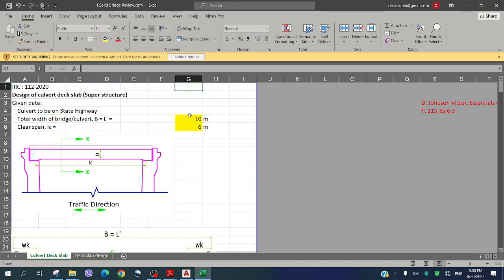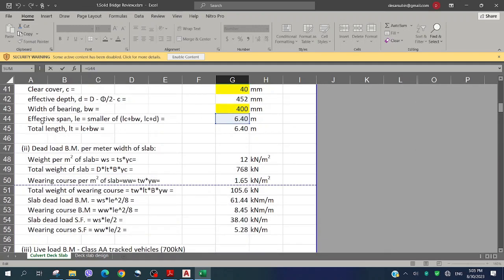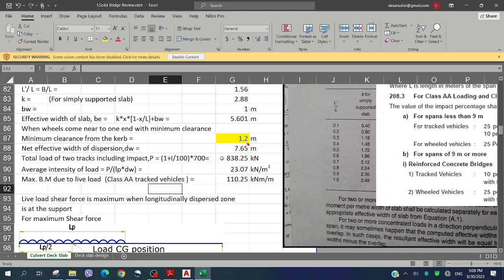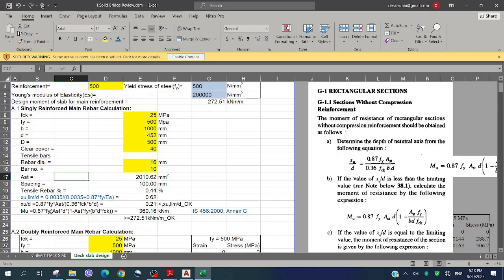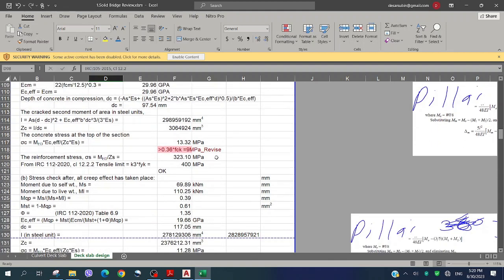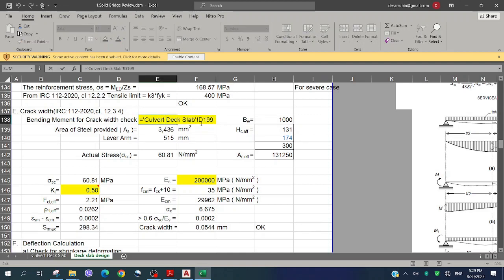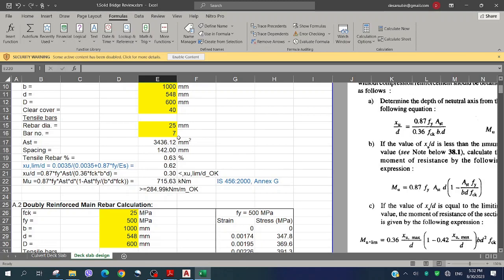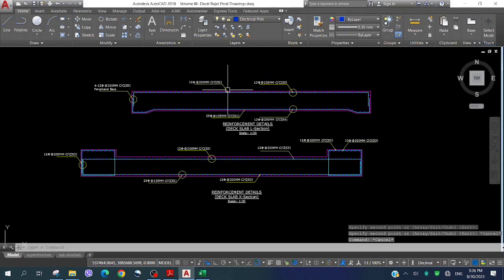Culvert Deck Slab Structural Design (IRC:112-2020, IRC 6:2017, IS 456:2000)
This video presents the structural design procedure of culvert as per Indian Standards IRC:112-2020, IRC 6:2017, IS 456:2000, using excel sheet.
Culvert deck slab structural design example.
# Structural Design of Culvert deck slab
# Culvert deck slab
# Indian Standard